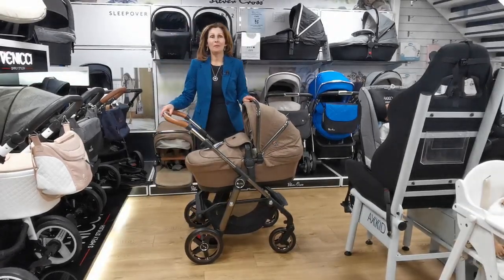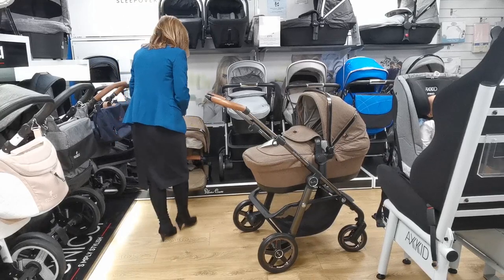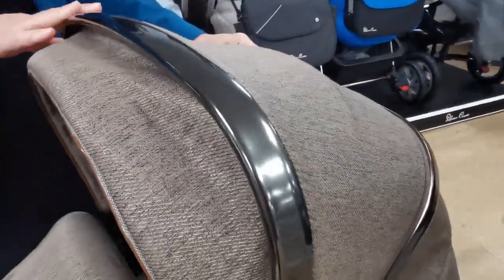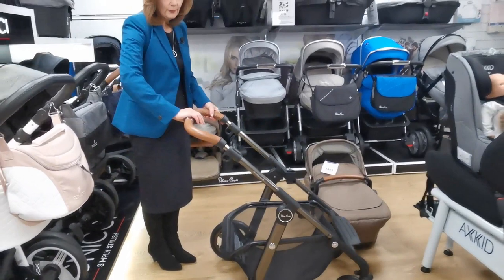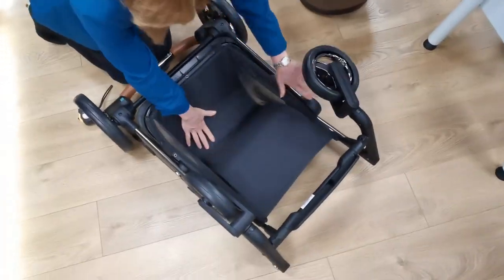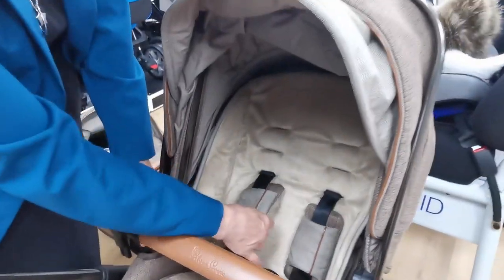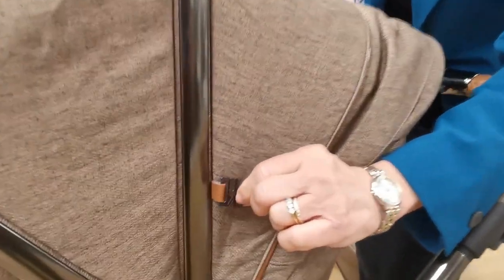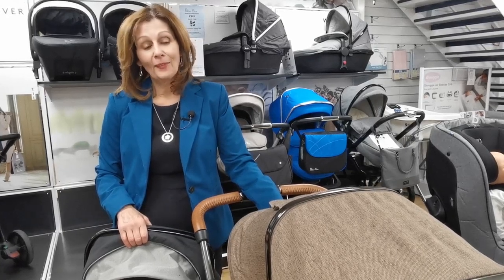Silver Cross Pacific Autograph Collection - Baby Lady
Let us show you the stunning Pacific Autograph from Silver Cross!

Take the spotlight with your little one in Pacific Autograph. This Silver Cross pram system  is inspired by old Hollywood glamour and early 50s chic.

Premium twill fabrics, a high shine chassis and chrome toned wheel trims come together to exude luxury, whilst the super soft fur seat liner and quilted carrycot liner ensure baby is comfy, cosy and protected from newborn to toddler.

Usability hasn’t taken a back seat to style. Pacific Autograph is easy to push and fold and multi-terrain tyres give you and baby freedom to explore.